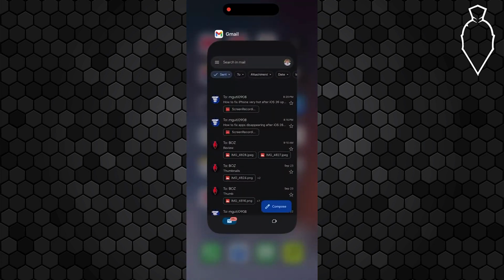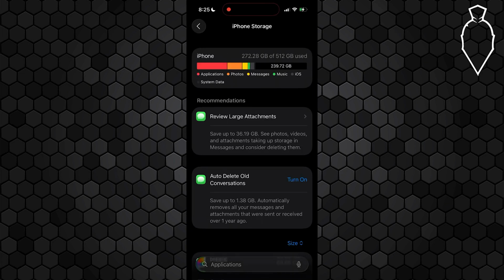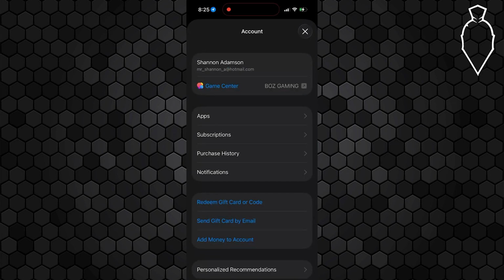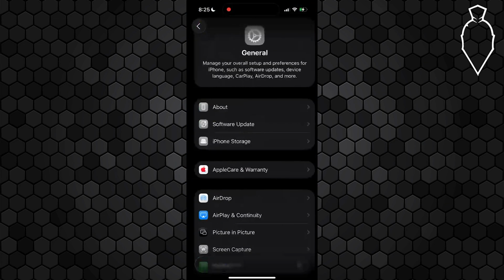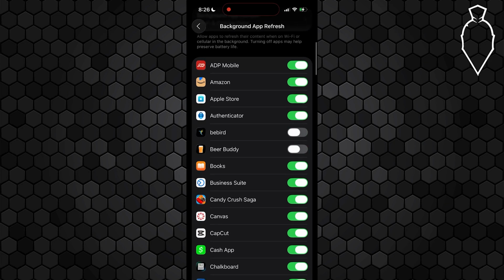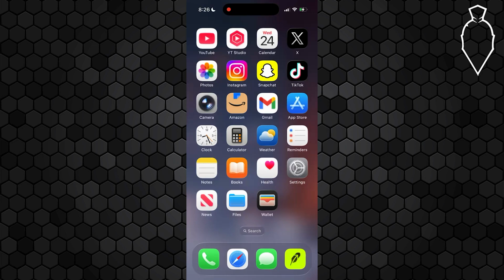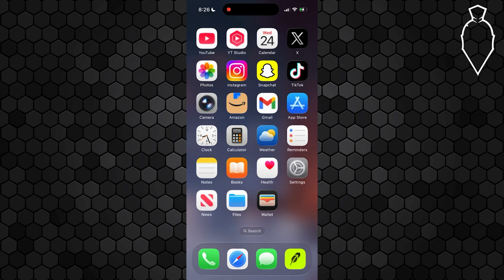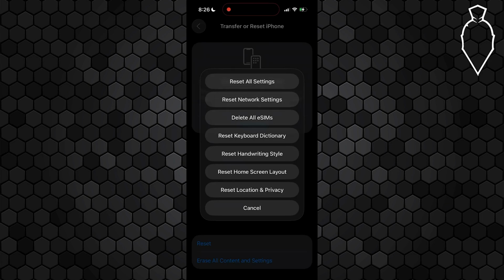How To Fix Slow Performance and Lag After iOS 26 Update On iPhone - Full Guide